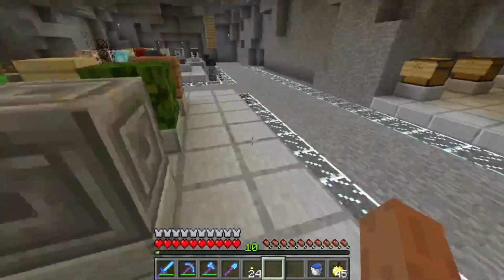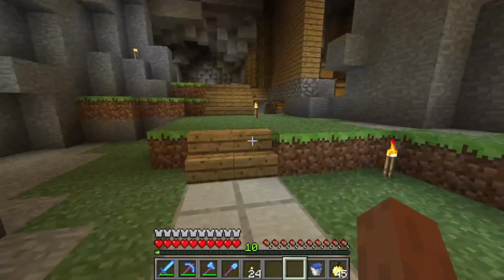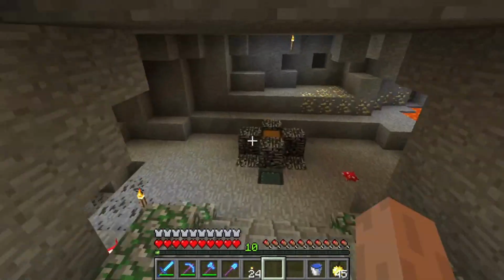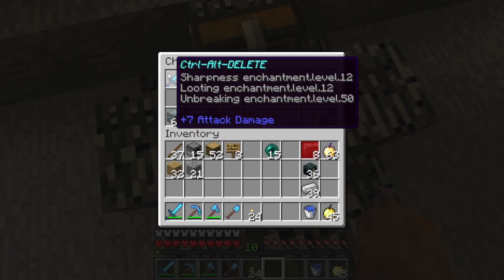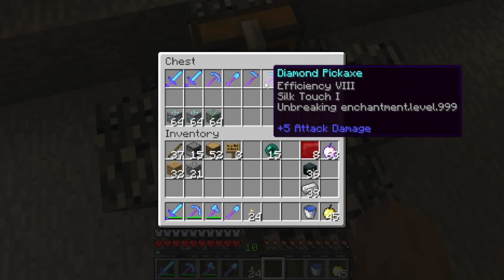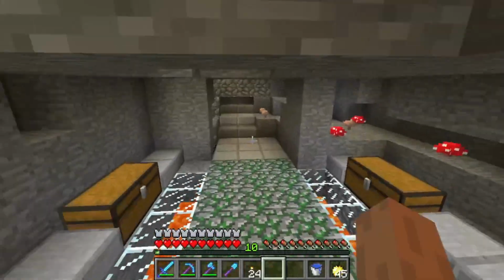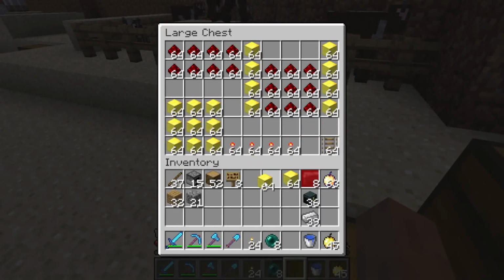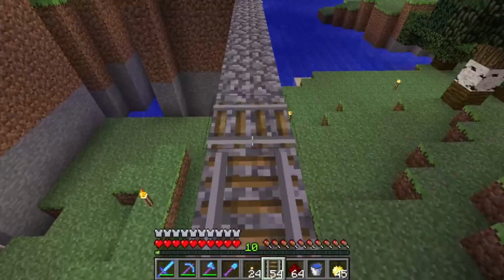Isaac Plays Minecraft S4 Ep 08: End Of The Golden Era.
This world started in version  indev Jan 24
(before diamonds were added)
This is a world with almost no rules. With some limits.

If I use any songs they will most likely be C418/Minecraft Music.

(I did not make this video)

How did I convert indev to infdev?

(I'll update the download soon.)